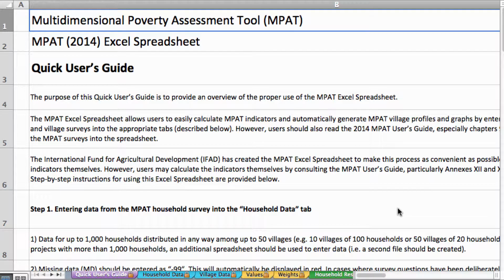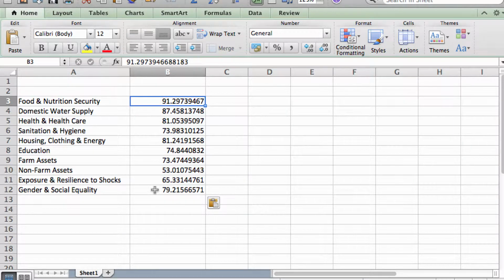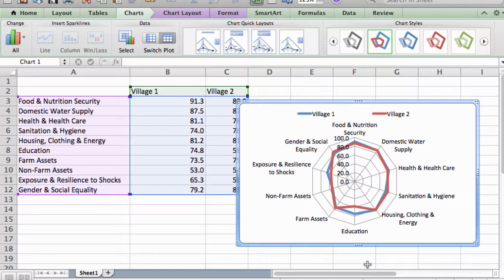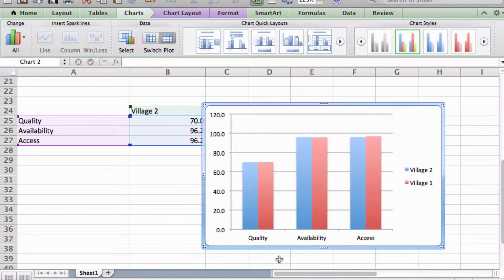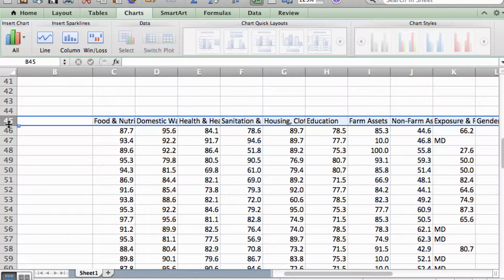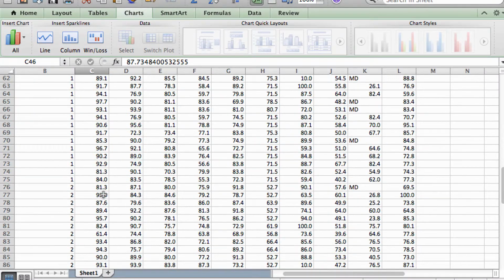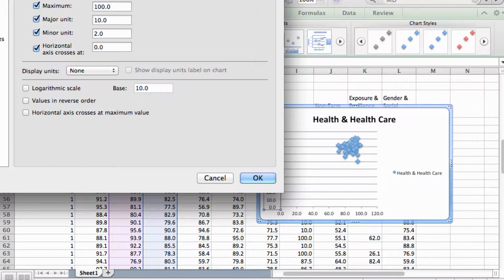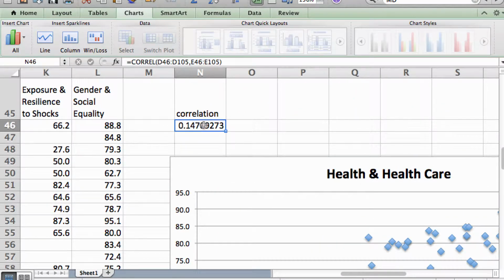Advanced MPAT tutorial: Tips for advanced users - IFAD